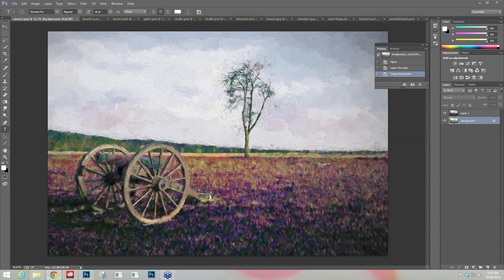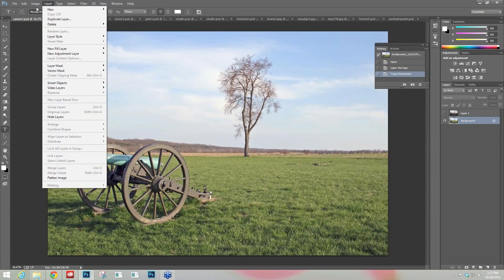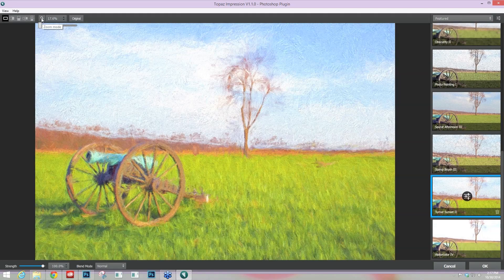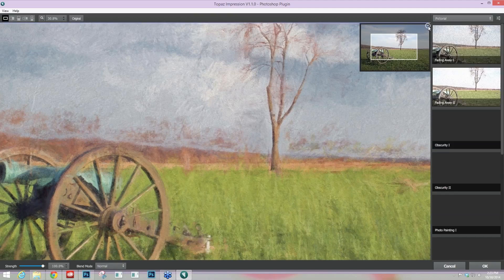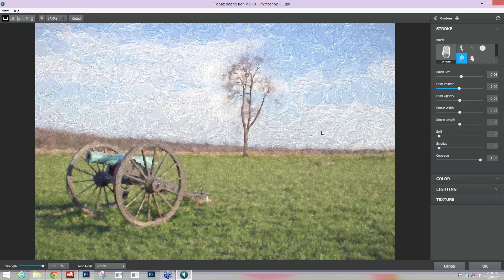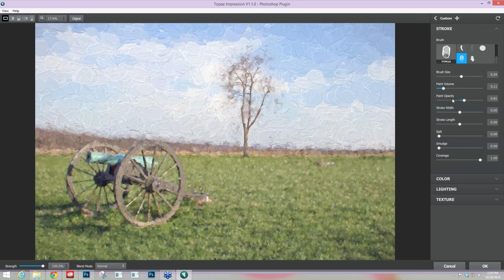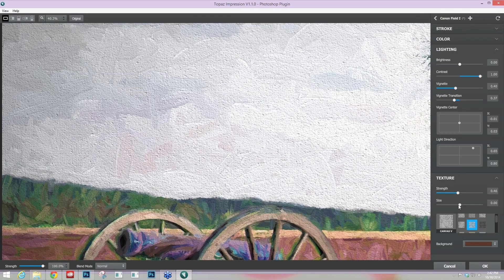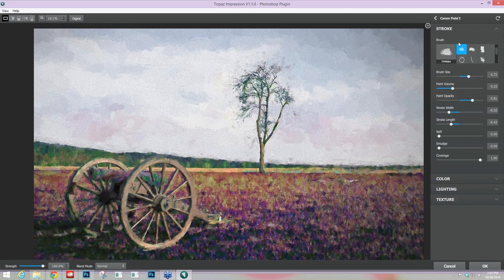Introduction to Topaz Impression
Topaz Impression helps you turn photos into paintings and drawings like a non-digital artist would: by intelligently applying real brushstrokes to canvas. Join Nichole Paschal as she introduces you to Topaz Impression and demonstrates how to create beautiful paintings, sketches, and watercolors from your photos.

Recorded 10/30/14